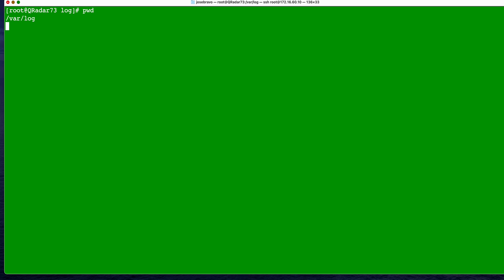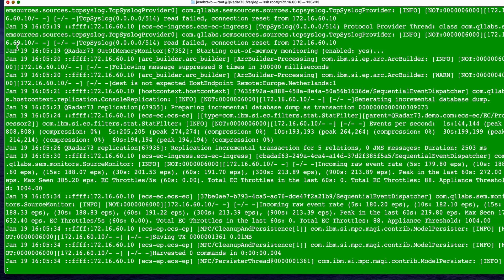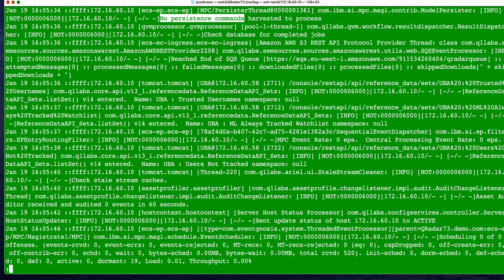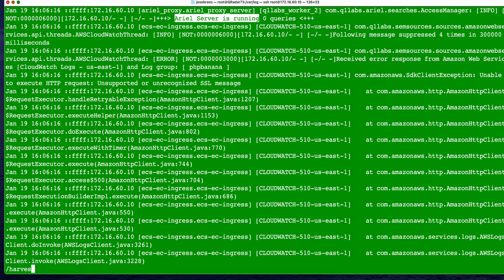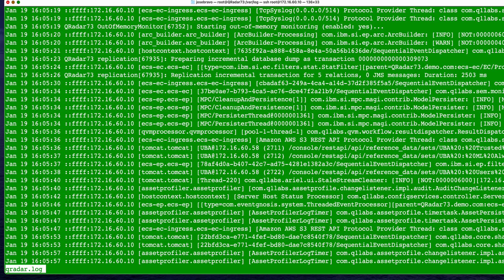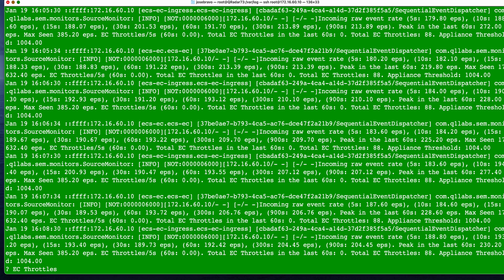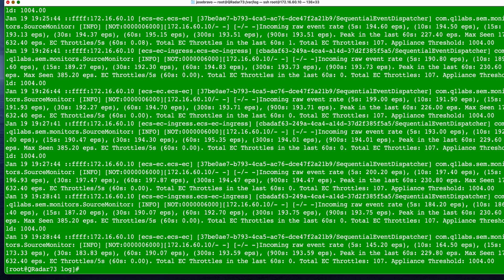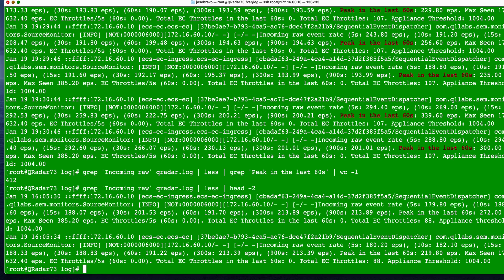Using the 'less' , 'grep' and tail Linux commands